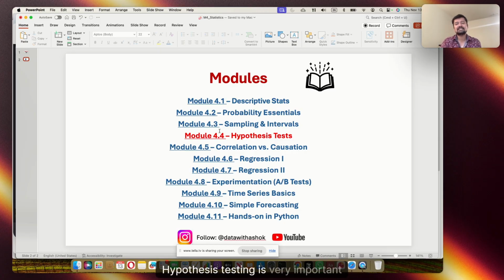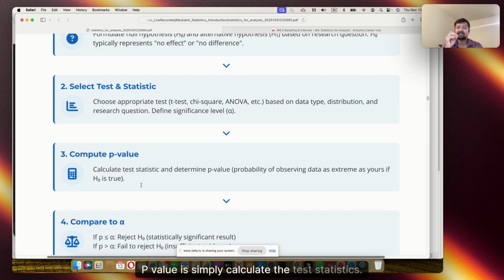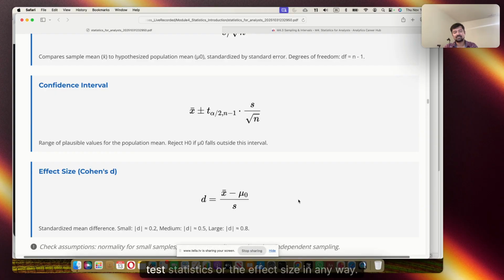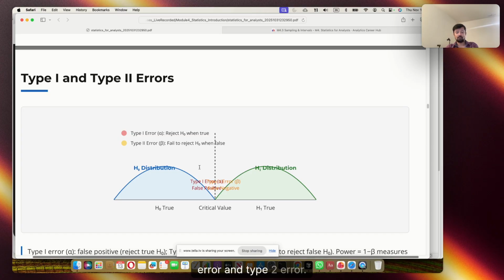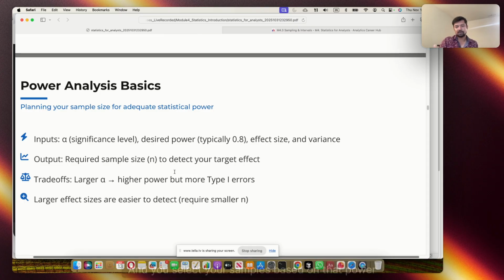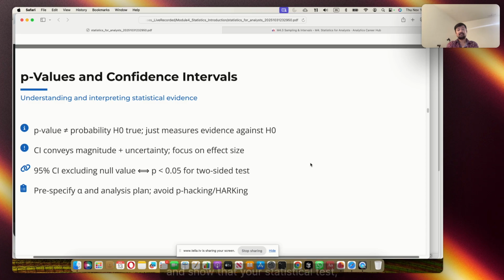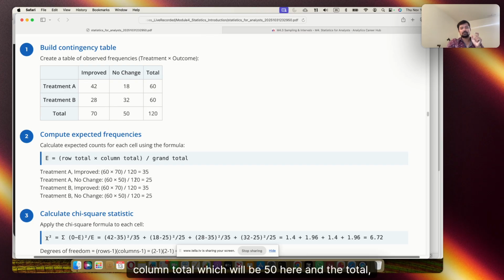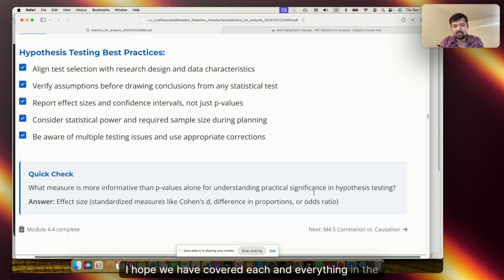M4.4. Hypothesis Testing